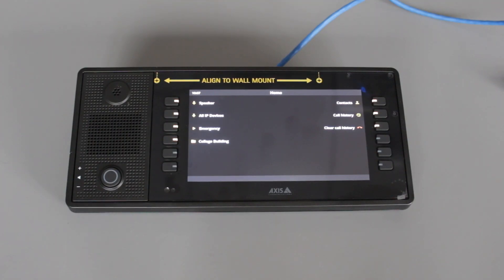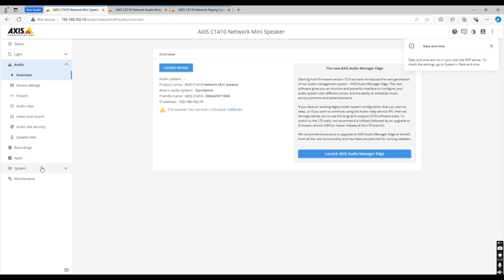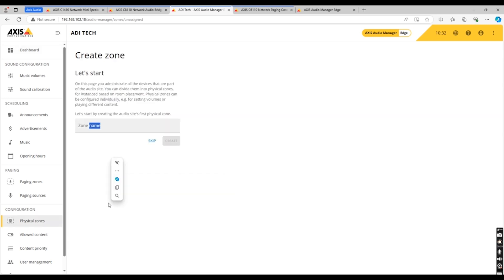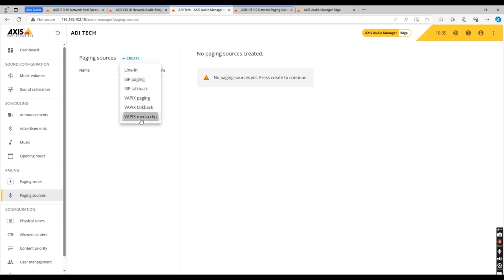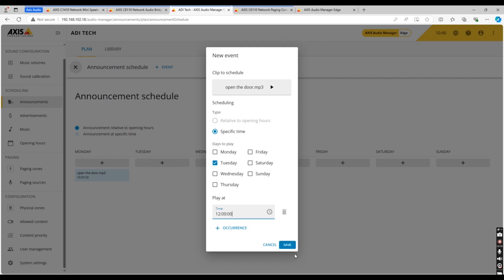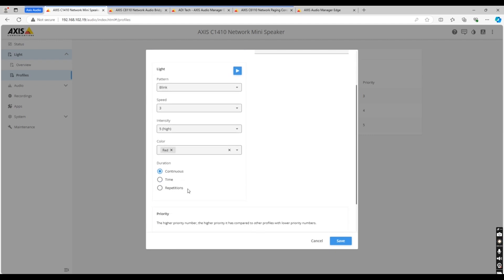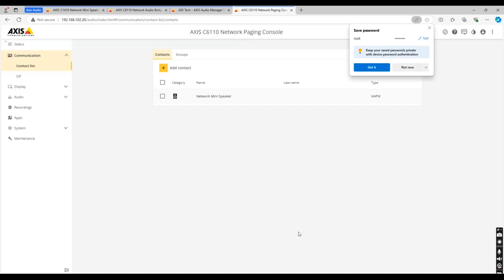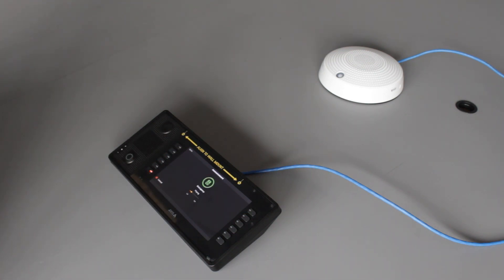Axis IP Audio System Demo | How to Create an IP Lockdown System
In this demo, we showcase how Axis' cutting-edge IP audio solutions—C1410 Speaker, C8110 Audio Network Bridge, and C6110 Paging Console—come together to create a robust public address and lock-down system.

Watch how these devices integrate seamlessly to provide real-time announcements, emergency alerts, and efficient communication across facilities.

Learn how to enhance safety and security with Axis' scalable audio solutions for modern public spaces, schools, and commercial buildings.